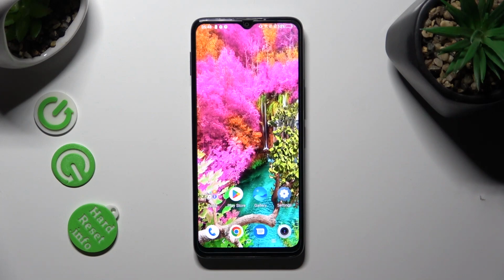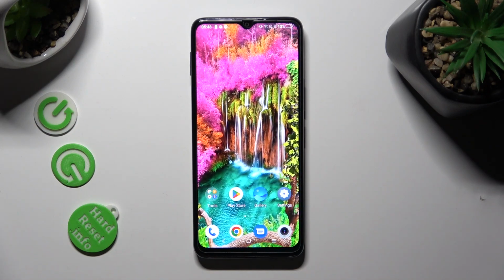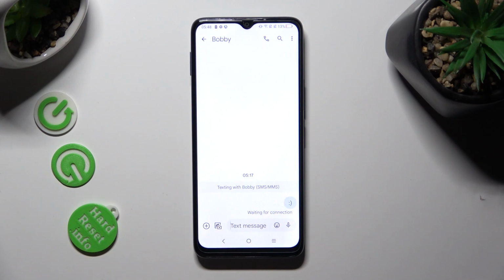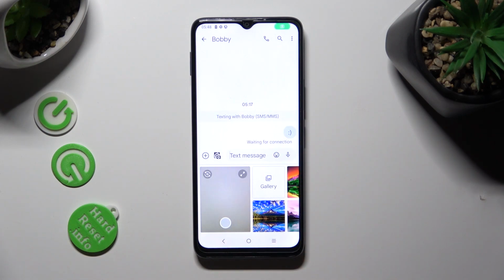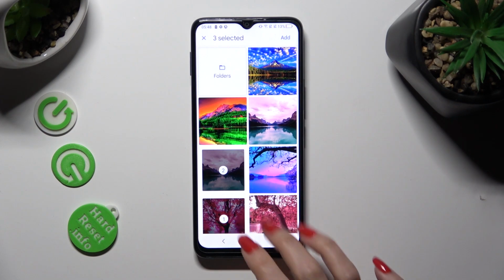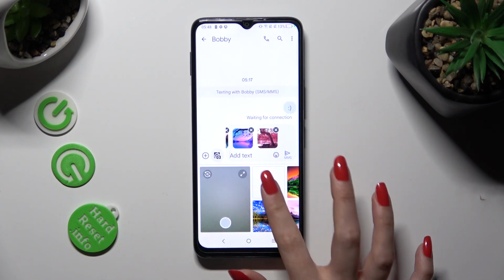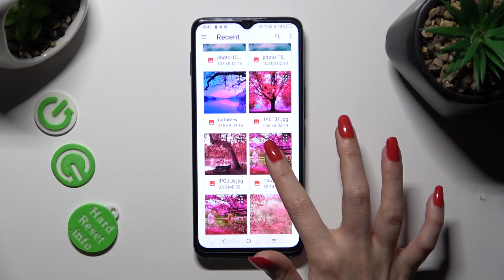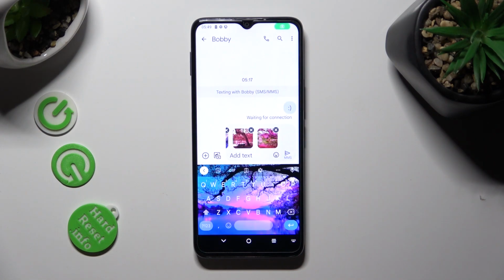How to Add Pictures/Photos To Your Text Message TCL 408? - Send Images via Text Message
In this tutorial, we will guide you through the process of adding pictures or photos to your text messages on the TCL 408. Our step-by-step instructions will show you how to access the image gallery, select the desired image, and attach it to your text message. In addition to our tutorials on how to optimize image size and format, we will also provide tips on how to optimize the size and format of your images for maximum efficiency.

How to send pictures via text message on TCL 408?
How to attach photos to a text message on TCL 408?
How to access the image gallery on TCL 408?
How to optimize image size for text message sending on TCL 408?